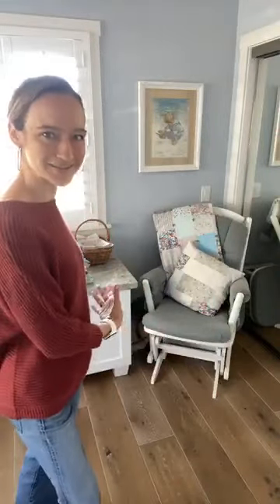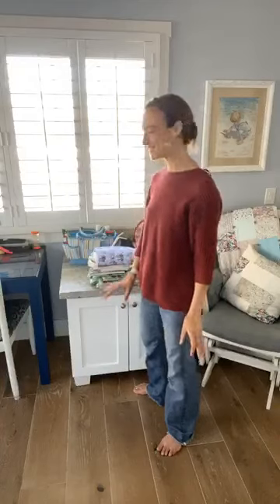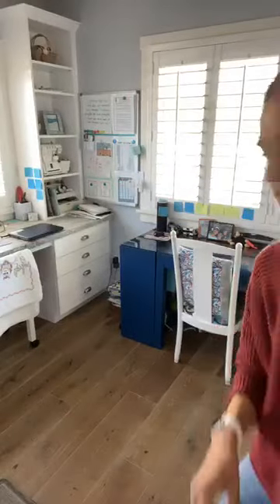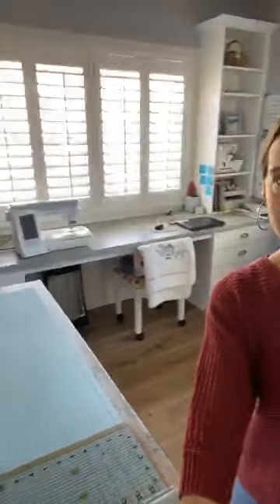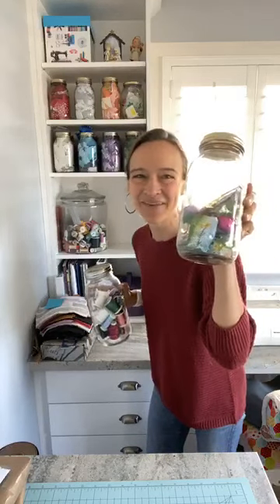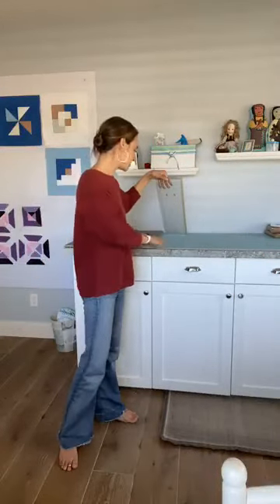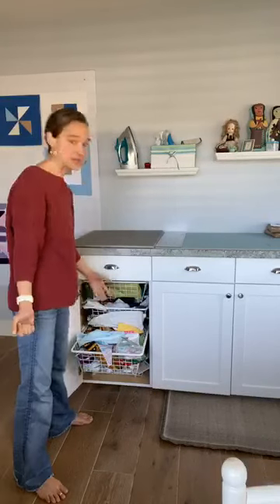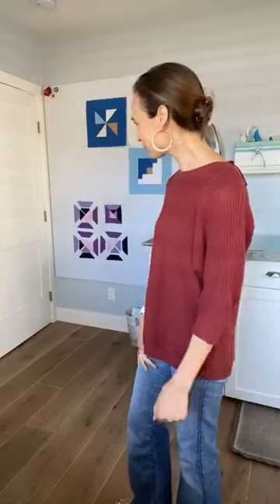Quilt Studio Tour: How I Designed a Sewing Space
Join me for a behind-the-scenes tour of the quilt studio! We'll talk about how I designed my sewing room, discuss tips for organizing fabric and thread, look at quilt storage, and even share my secret chocolate stash!

LET'S GO SHOPPING:
​⟡ Amazon Shop
It really does make a difference and means so much!